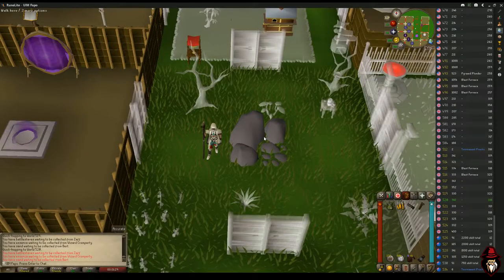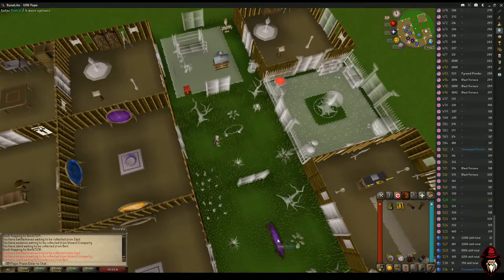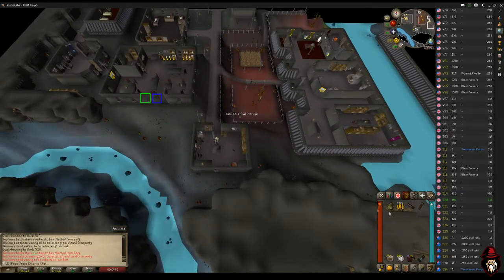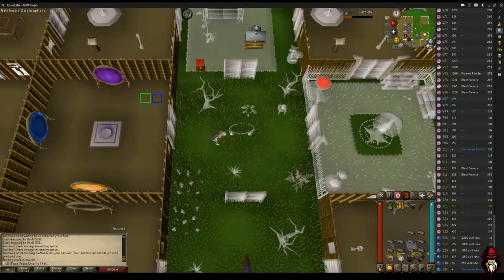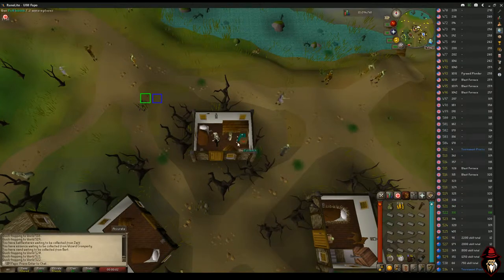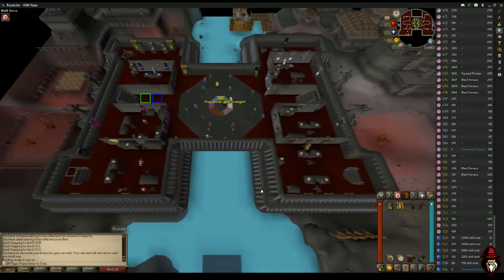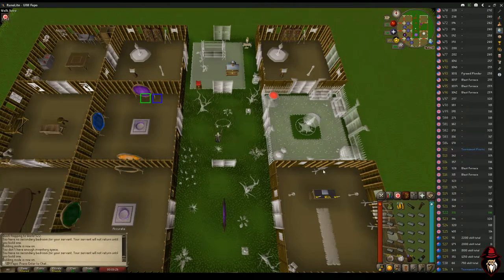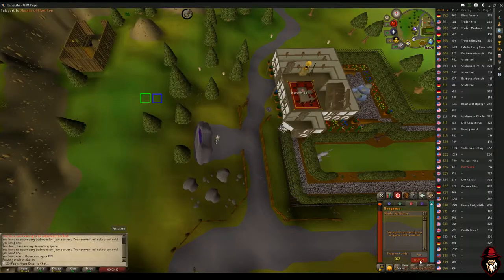UIM Limestone Construction Guide OSRS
This is a guide for ultimate ironman construction using limestone bricks and flamtaer bag.

Most efficient:
Morytania legs 3, Limestone attack stone

Mid Efficient:
Limestone attack stone, Graceful, Varrock mediums and Portal Chamber

Least Efficient:
Tele to house, Decorative rocks, Fishing Contest and Shades of Mort'ton completed, The Giant Dwarf started

Do you need a guide on something else Oldschool Runescape? let me know!